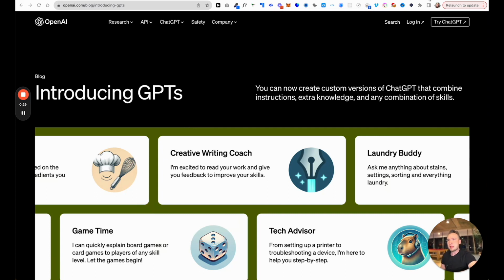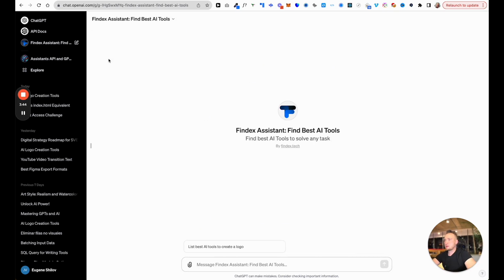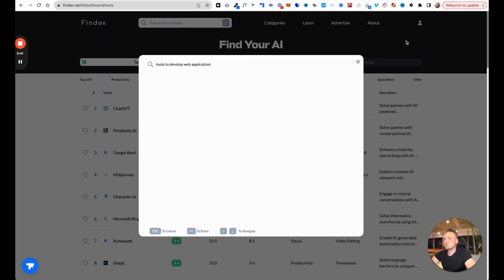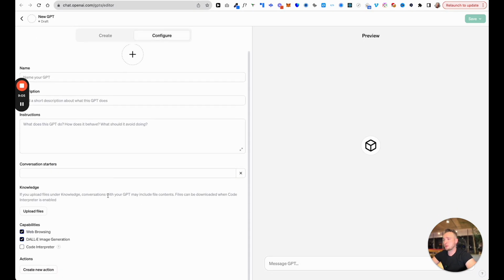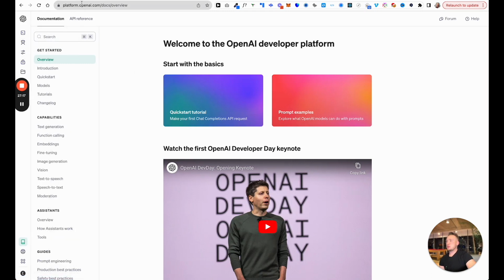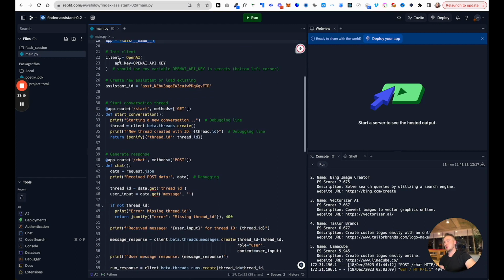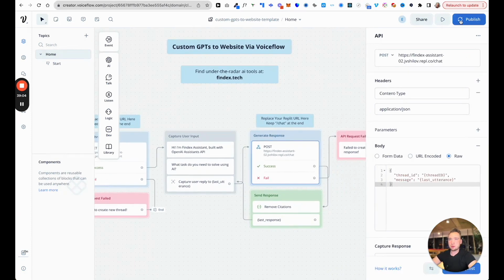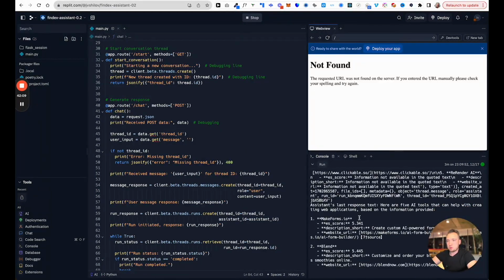Add Custom GPTs to Your Business Website: A Simple 4-Step Guide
Add custom GPTs to any website to improve the efficiency of your business, or sell this as a service to other businesses.

Find under-the-radar AI tools using Findex - database of 5000+ ai tools objectively sorted by score. Free access.
findex.tech

Shout-out to Liam Ottley who inspired me to make this video.